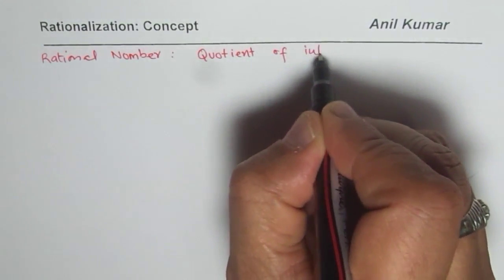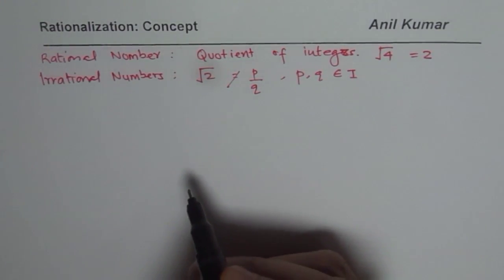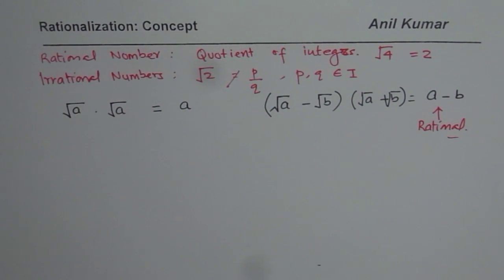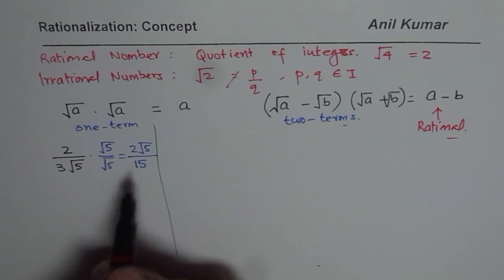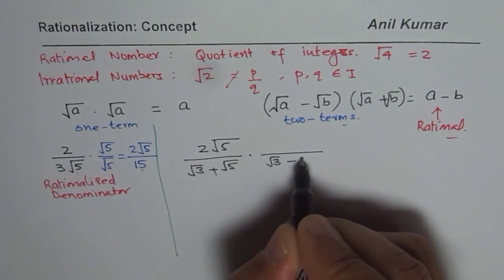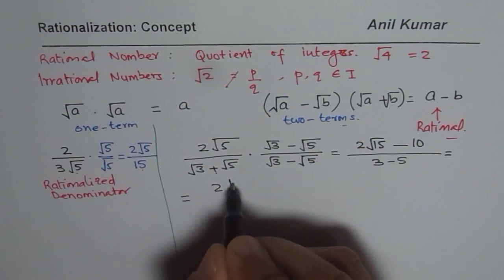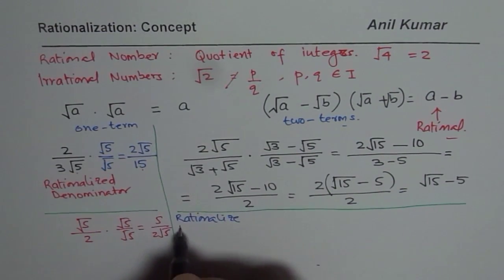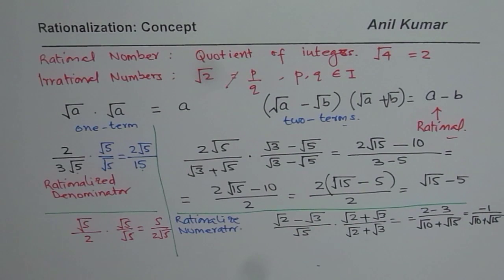Understand Concept of Rationalization with Examples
Surds are the numbers where we have square-root, cube-root etc.